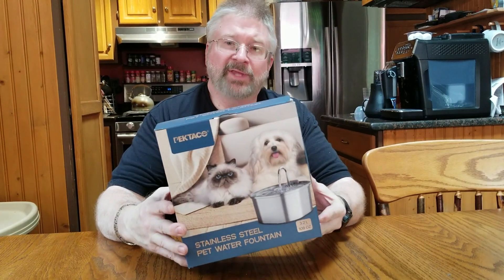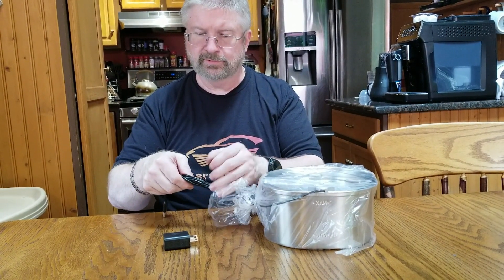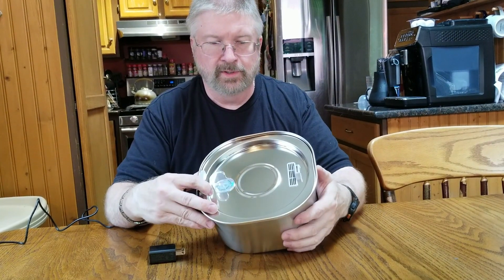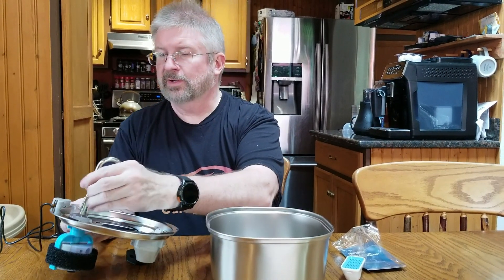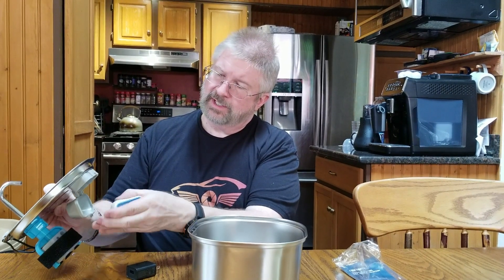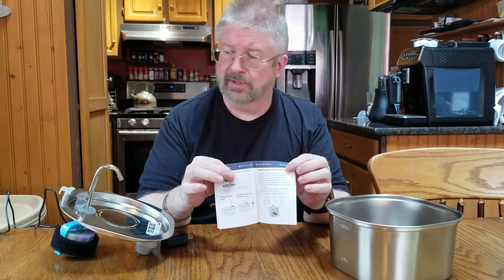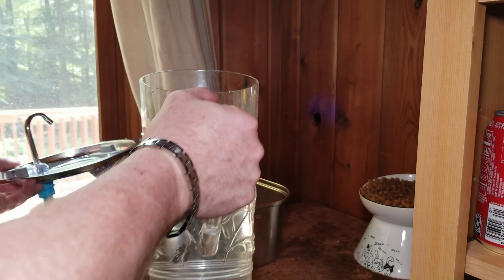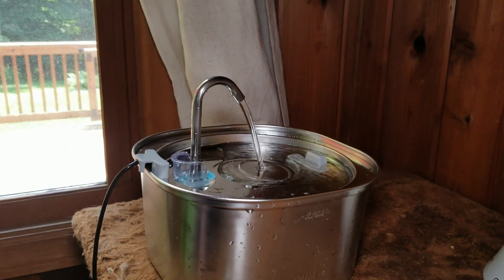PEKTACO Cat Water Fountain - Automatic Pet Water Fountain Water Dispenser, Filtered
PEKTACO Cat Water Fountain

PEKTACO Cat Water Fountain - Automatic Pet Water Fountain Dog Water Dispenser Replacement Filters, 3.2L/108oz Stainless Steel Water Fountain for Cats Inside